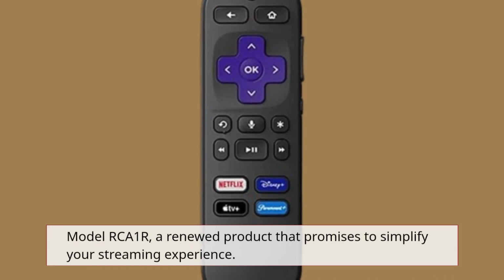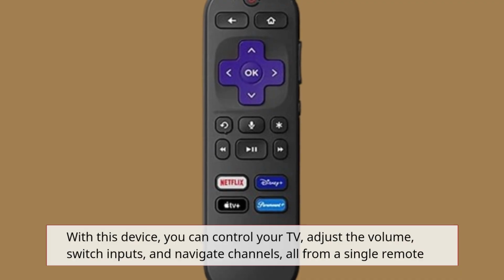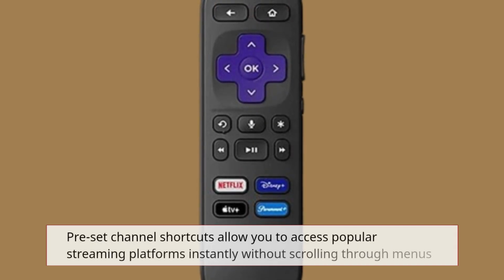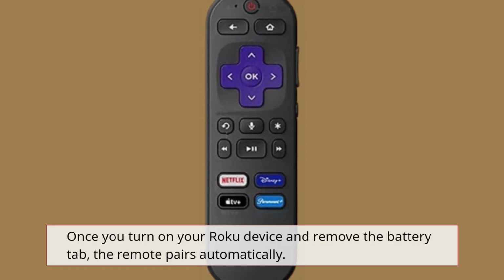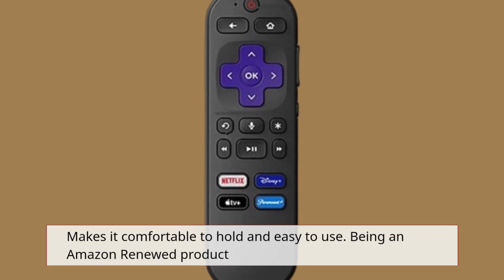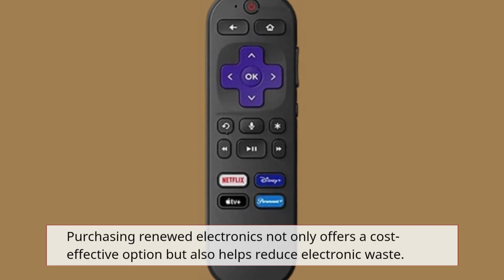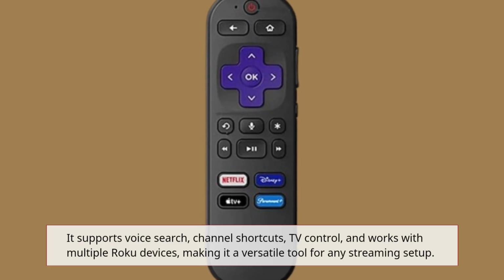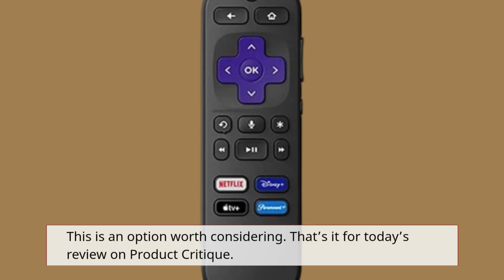📺 Roku Voice Remote with TV Controls Review – Worth It Before You Buy a Spare? 📺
Amazon Product Name : Roku Voice Remote with TV Controls for Roku TV

Roku Voice Remote with TV Controls for Roku TV Review focuses on convenience and control. In this video, we review the Roku Voice Remote with TV Controls, covering voice search accuracy, button layout, TV power and volume control, and overall responsiveness. You’ll see how the Roku Voice Remote improves daily streaming and whether it’s worth buying as a replacement or upgrade. This honest review helps you decide.

All opinions expressed are my own and are based on publicly available product information and images, intended to help viewers make informed buying decisions.
Product images sourced from Amazon listings.